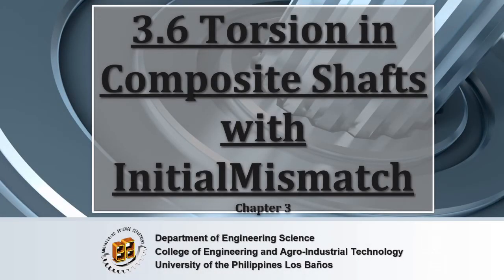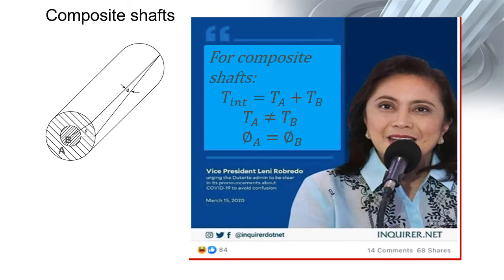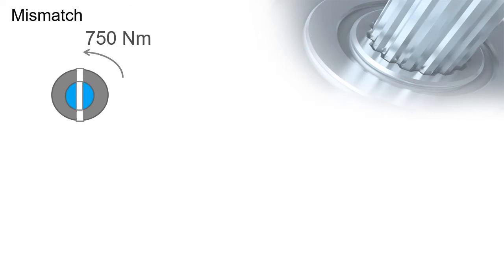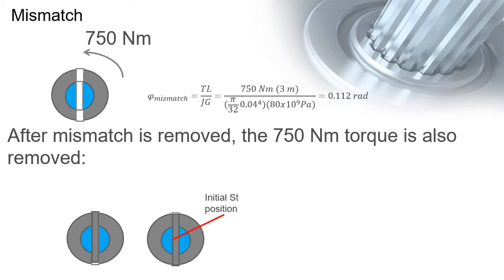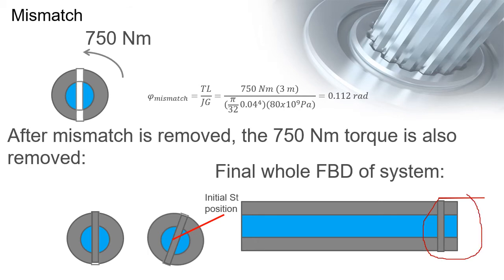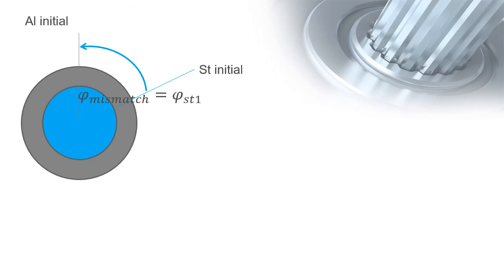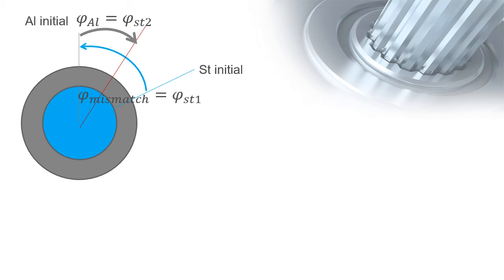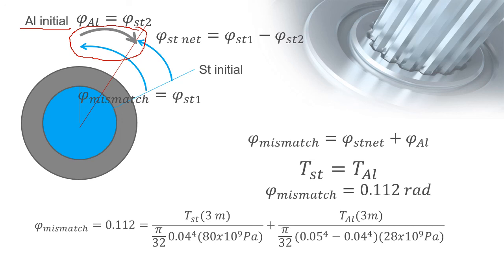ENSC 13 Lecture 3.8: Torsion in Composite Shafts with Mismatch